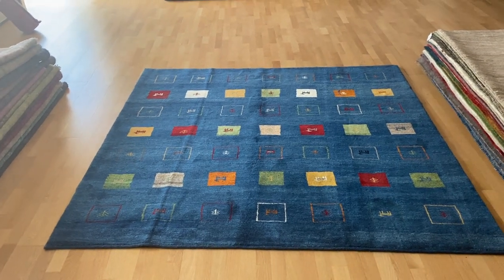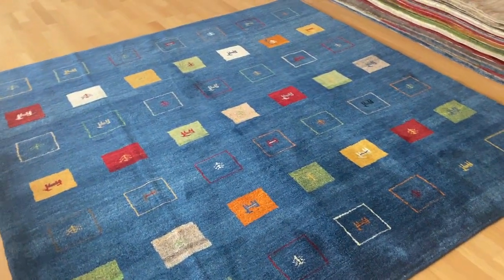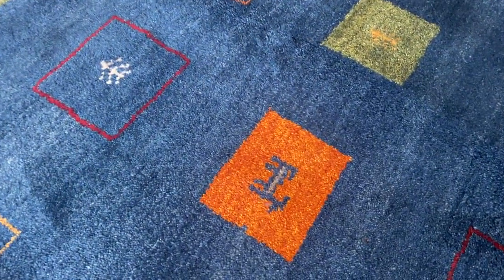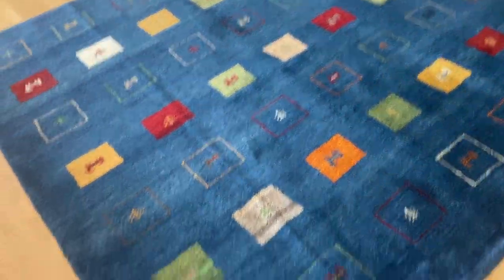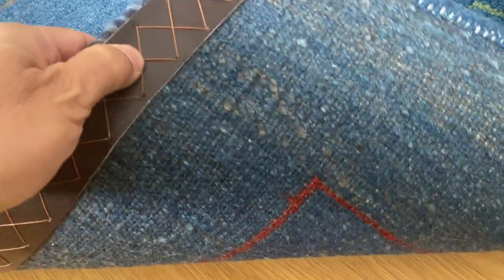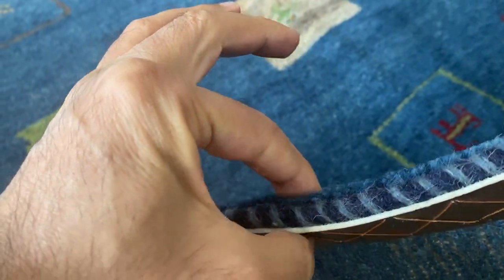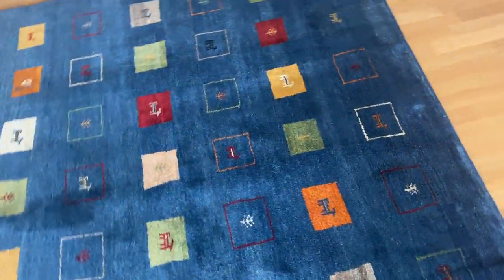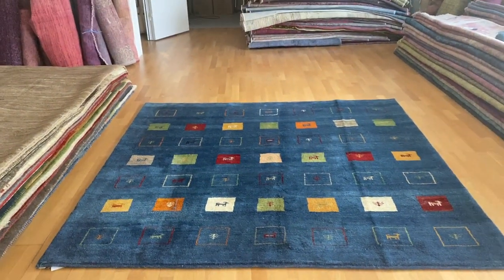moderner Perserteppich 18438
English Version